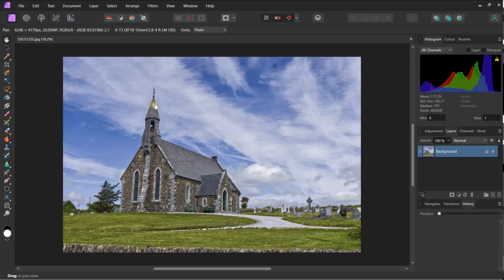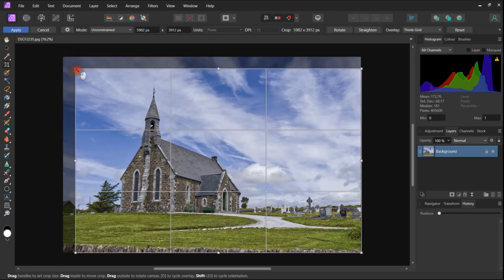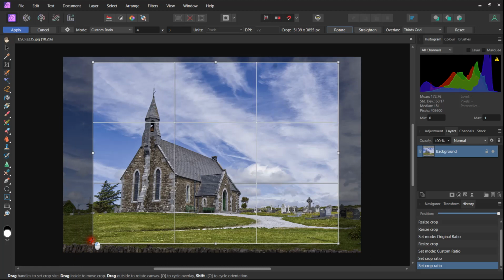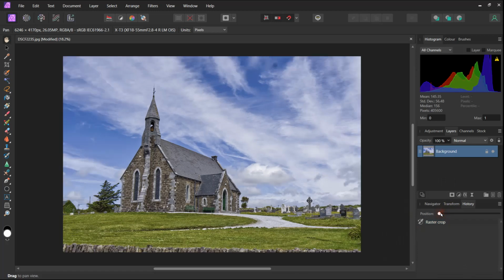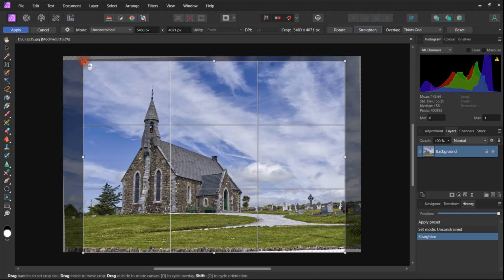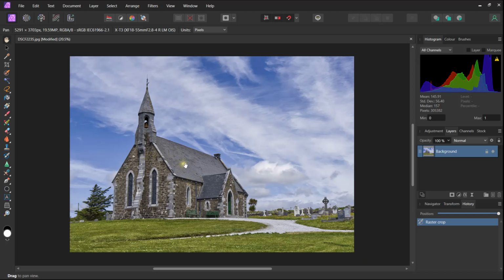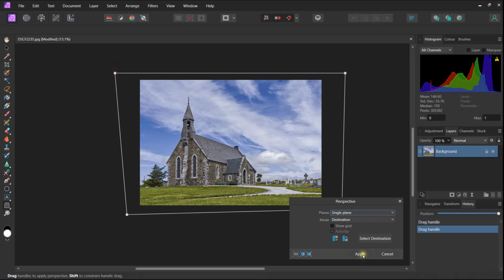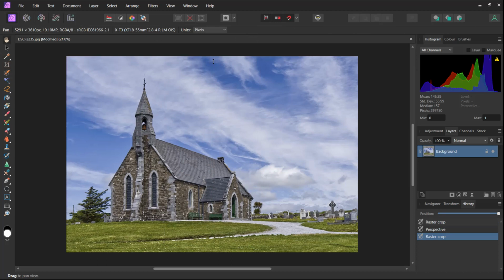Affinity Photo Basics - Cropping, Straighten and Perspective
🎉 Master the Basics of Cropping, Straightening, and Perspective in Affinity Photo 2! 🎉

Welcome to this beginner-friendly tutorial where we’ll cover three essential editing skills: Cropping, Straightening, and Perspective Correction. Whether you’re fixing a crooked horizon, removing distractions, or perfecting your composition, these tools are must-haves in your editing toolkit!

✨ What You’ll Learn in This Video:

Cropping – How to crop your images for better composition and focus.

Straightening – Fix tilted horizons and align your photos perfectly.

Perspective Correction – Adjust skewed angles and correct distortions for professional-looking results.

These simple yet powerful techniques will instantly improve your photos and give you more control over your creative vision.

Ready to polish your photos like a pro? Watch now and take your editing skills to the next level! 🖼️✨